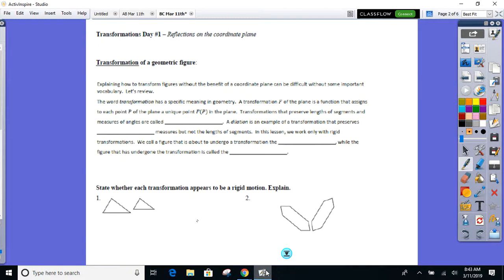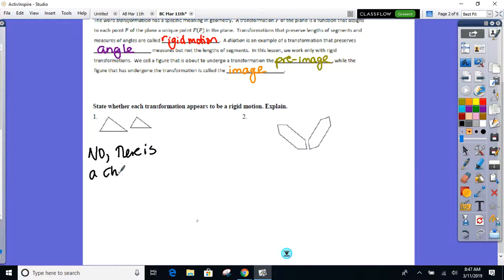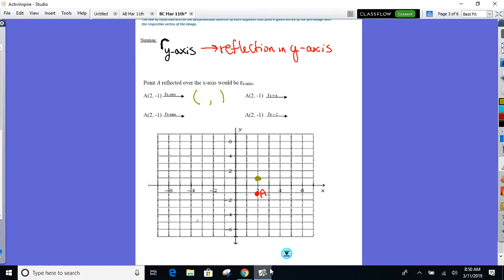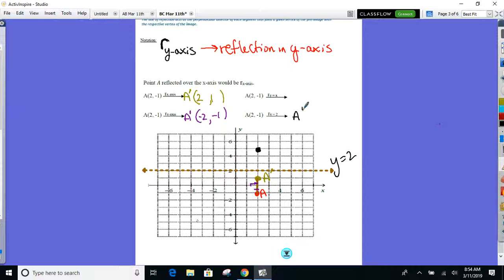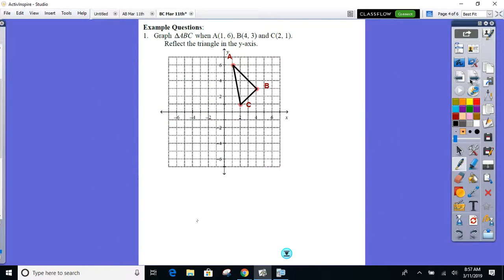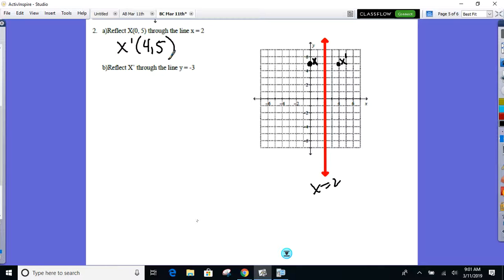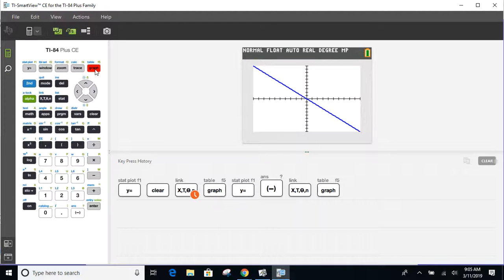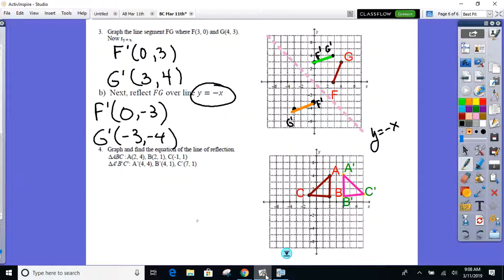Honors Geometry BC Mar 11th - Unit 9 - Line Reflections